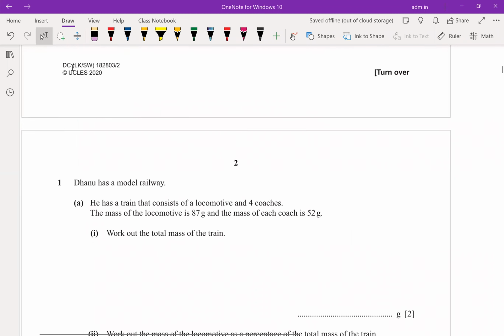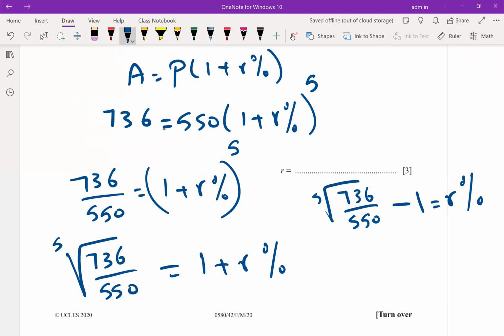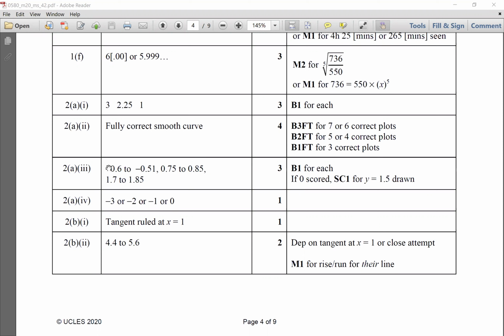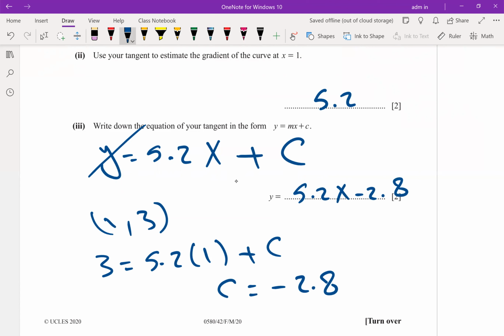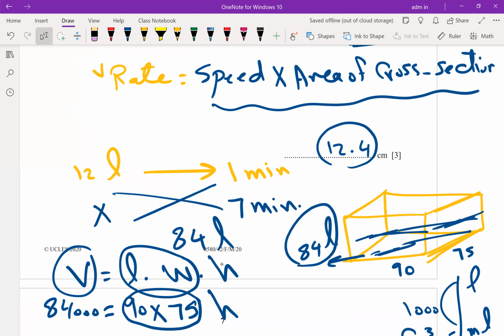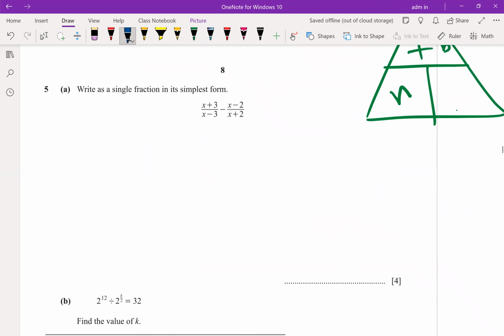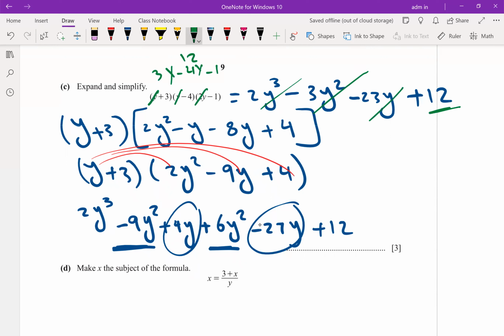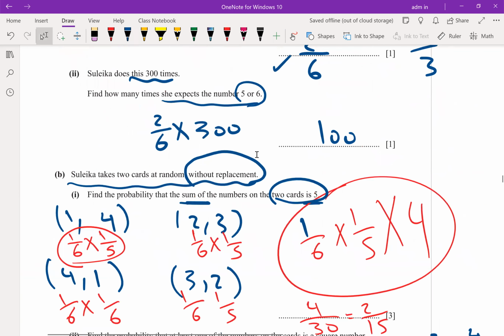p42 march 2020 0580 from Q1 to Q6